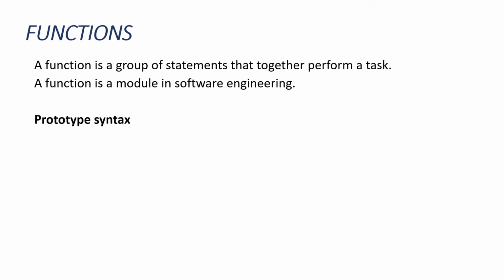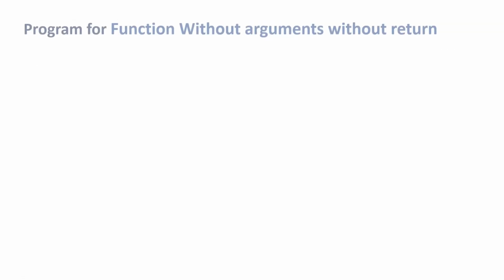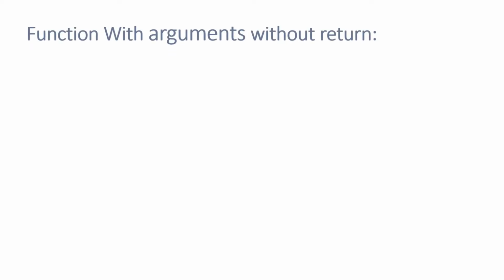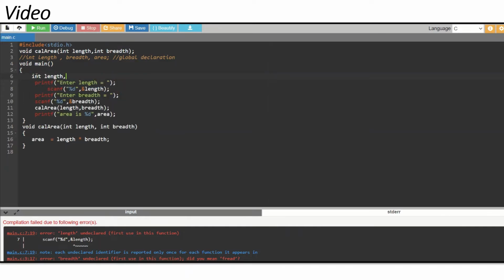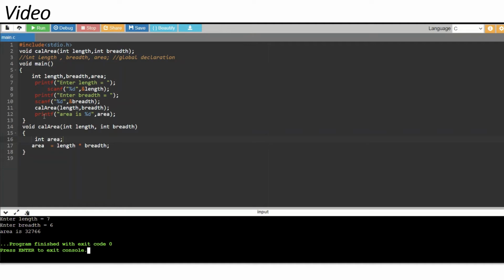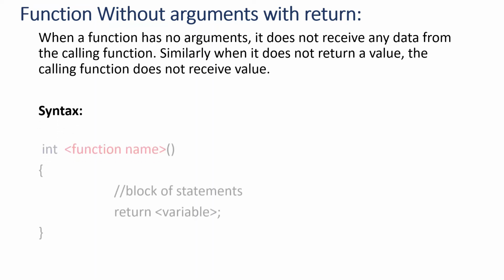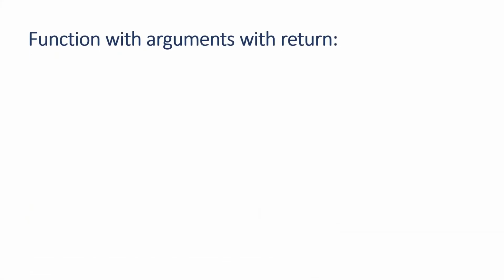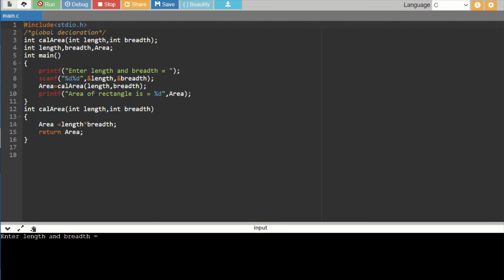FUNCTION IN C